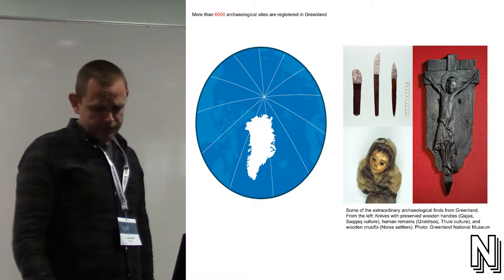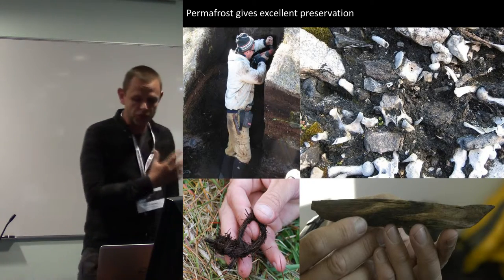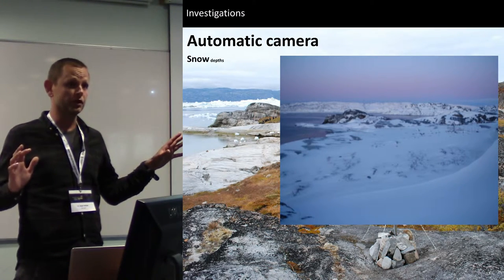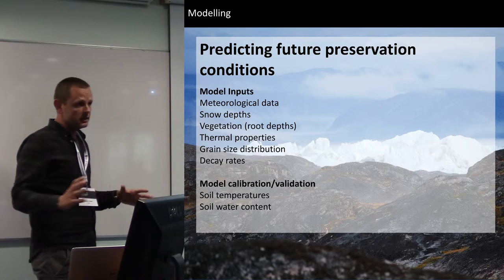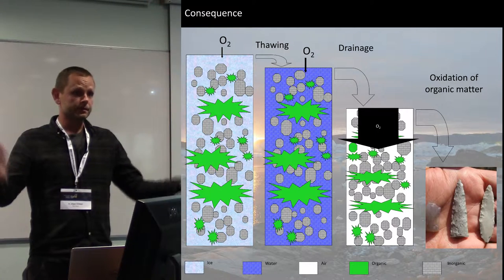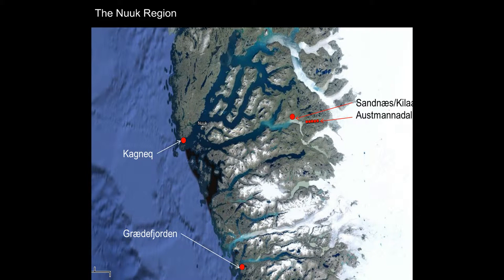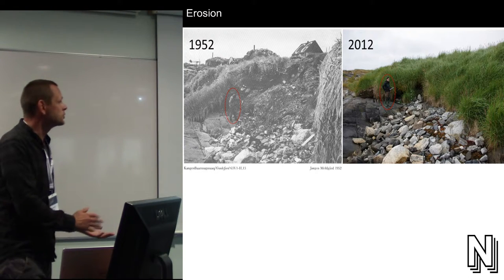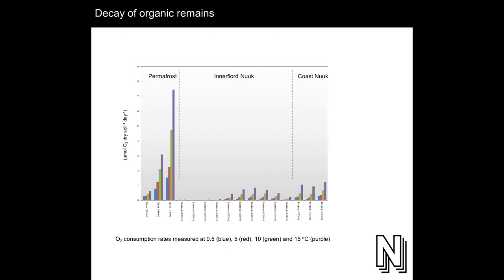Climate change and the preservation of archaeological sites in Greenland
Jørgen Hollesen1, Henning Matthiesen2
1NATIONAL MUSEUM OF DENMARK, 2UNIVERSITY OF COPENHAGEN

Archaeological sites in Greenland represent an irreplaceable record of extraordinarily well-preserved material remains covering
more than 4000 years of human history. Out of the more than 6000 registered sites very few have been excavated and it is anticipated that thousands of sites are still to be discovered in the many unexplored parts of the country. Therefore, the potential of archaeological sites in Greenland to provide further spectacular findings is considered extremely high. However, the climate is changing rapidly in Greenland leading to accelerated degradation of the archaeological sites. Since 2009 the National Museum of Denmark and Greenland and the University of Copenhagen have been collaborating in order to obtain an improved understanding of the link between climate change and the preservation of archaeological sites in Greenland.
In this presentation we will give examples of how permafrost thaw, coastal erosion, increased vegetation and farming are threatening to destroy archaeological sites in Greenland. We will show the results from our decay studies were we have investigated how different organic materials respond to environmental changes. Finally we will present our future research plans and elaborate on how we aim to develop new methods for locating sites at risk – using both high tech solutions (Remote sensing, UAV and GIS models) and low tech solutions where local residents are involved in surveys and excavations.